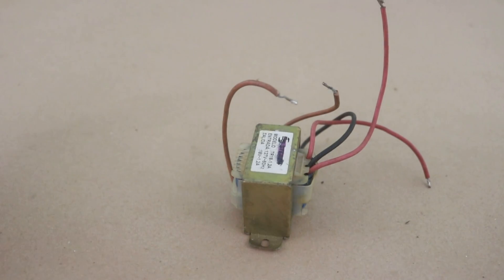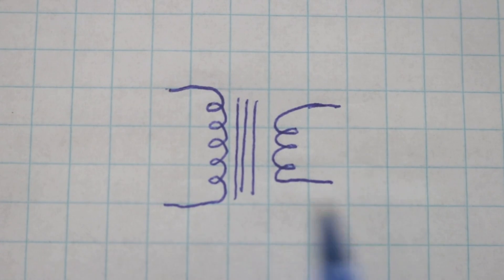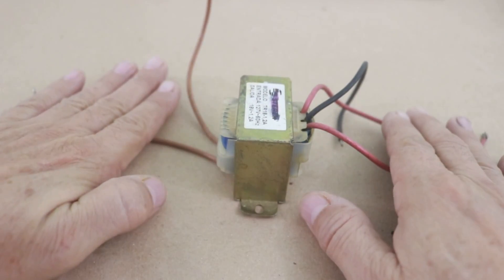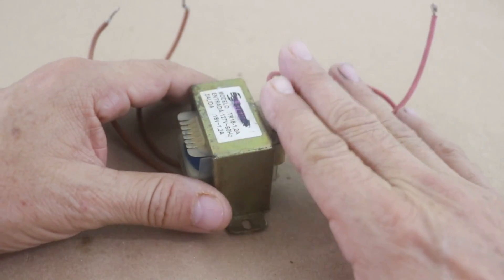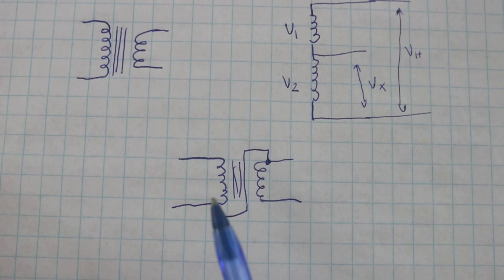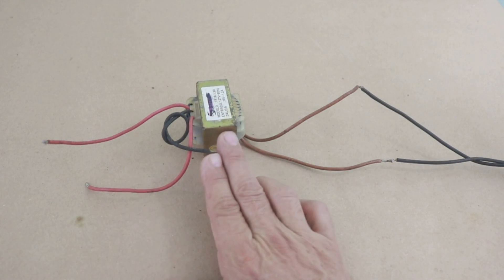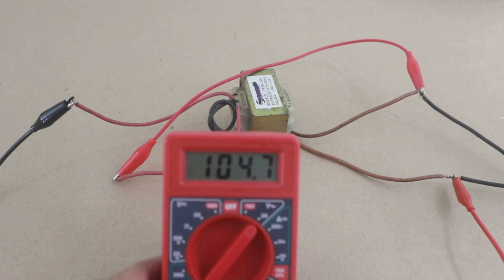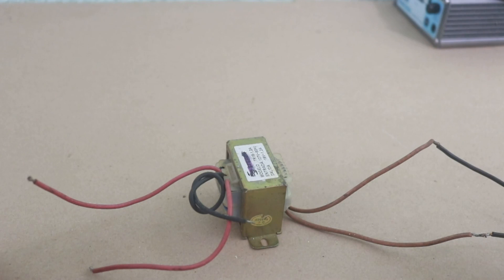How to wire a transformer as an autotransformer - UTSOURCE